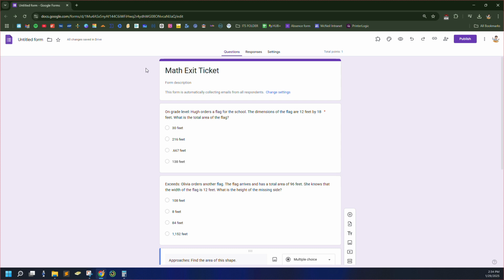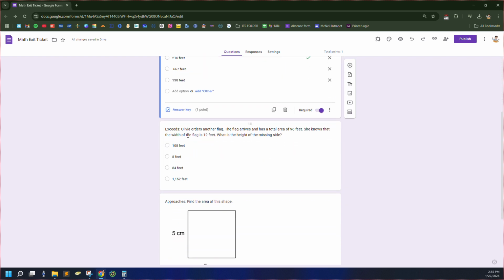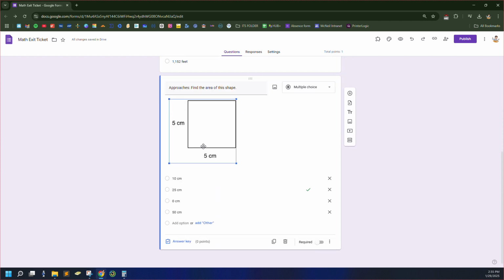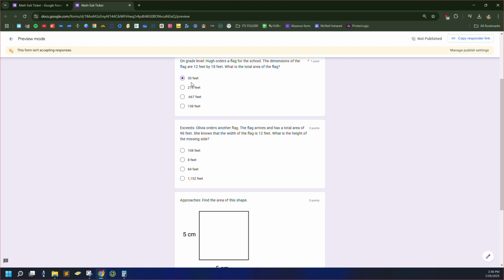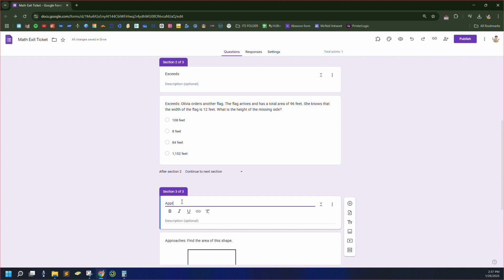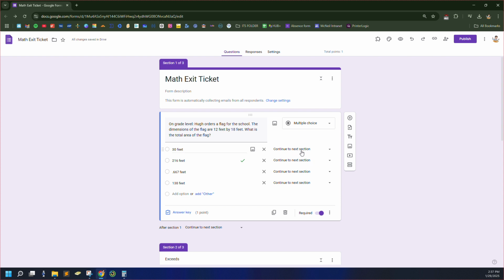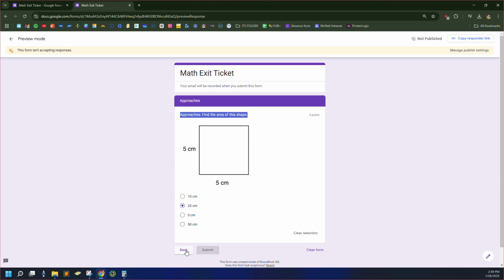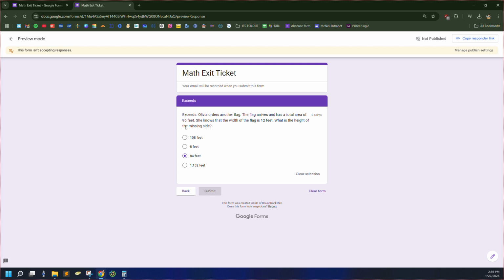How to use conditional responses in Google Forms